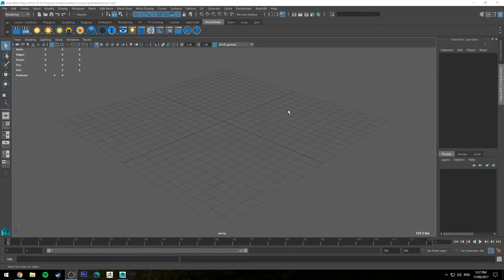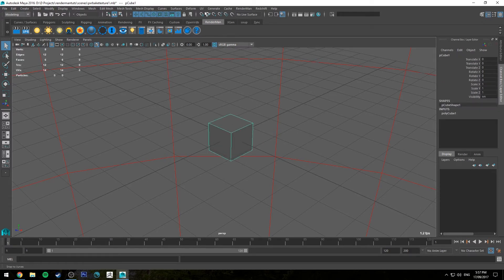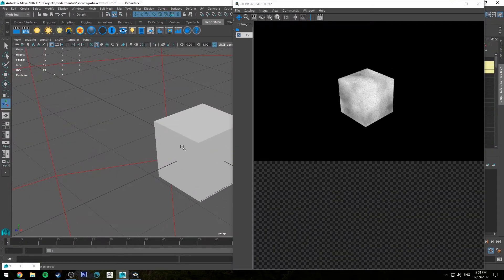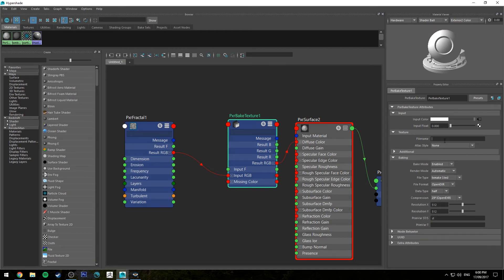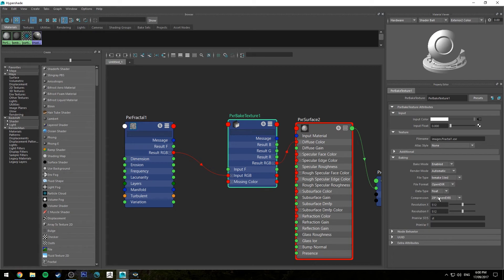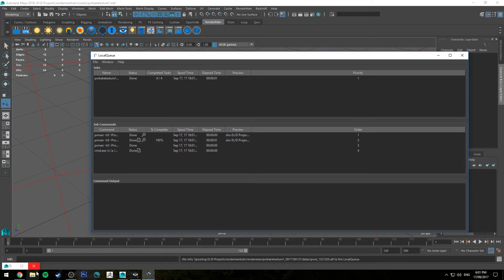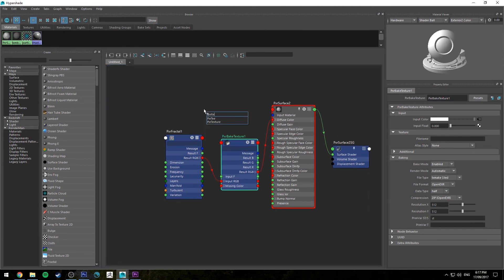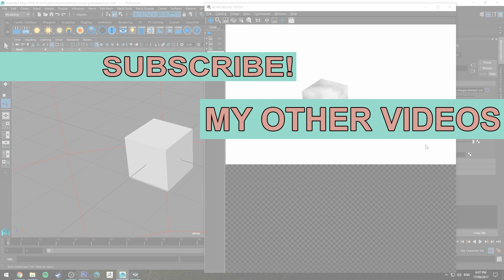Renderman 21 Baking Textures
In this quick tutorial we'll look at how to bake textures out from procedural texture nodes to UV maps.